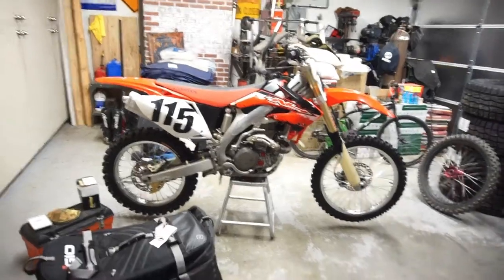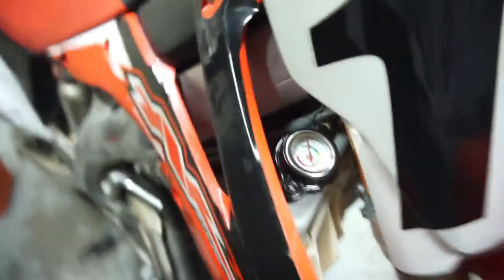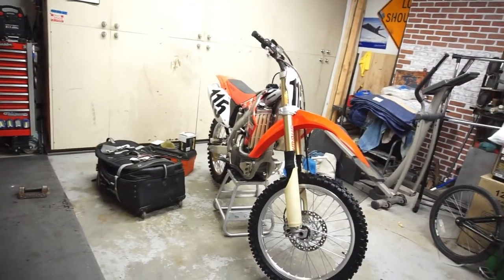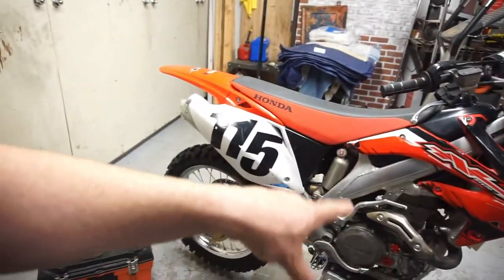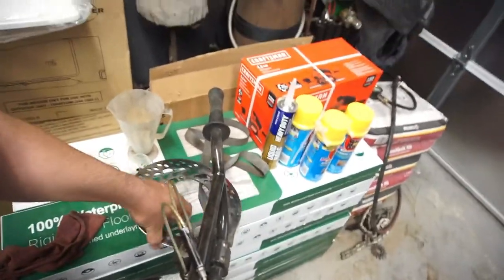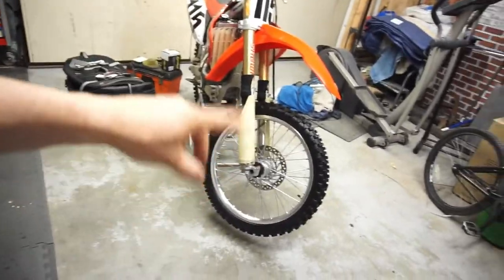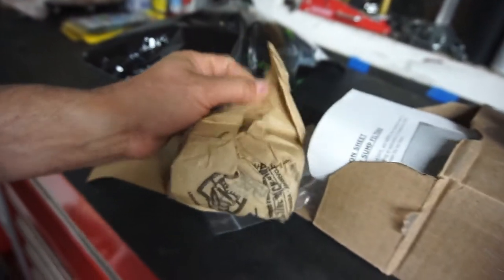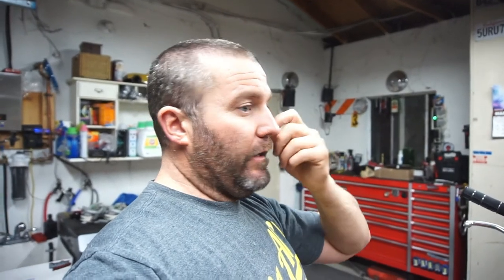Be A Great Human. My Free Honda 2005 CRF450R Is All Done and Ready To Ride. Next Video We’ll Go Ride